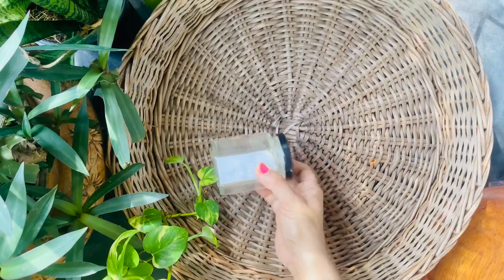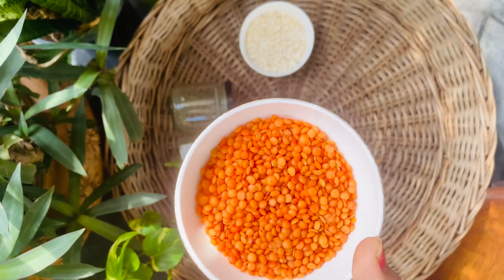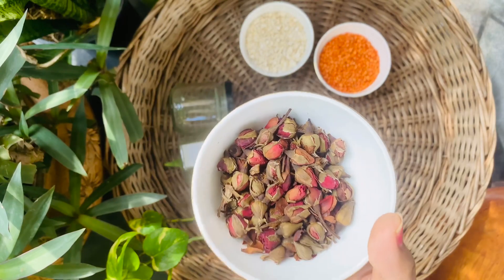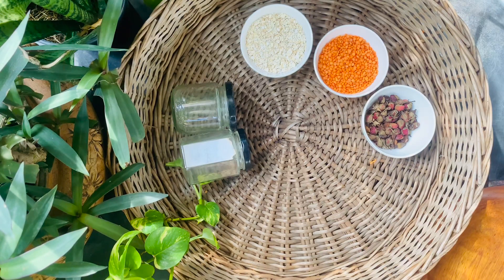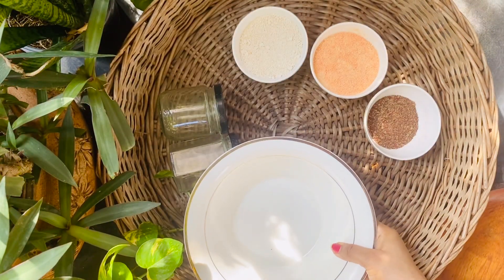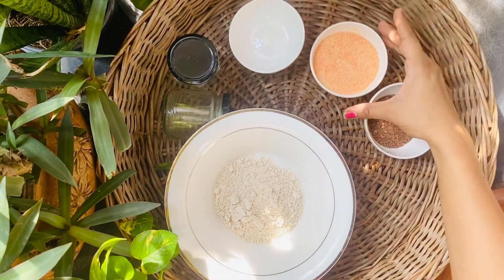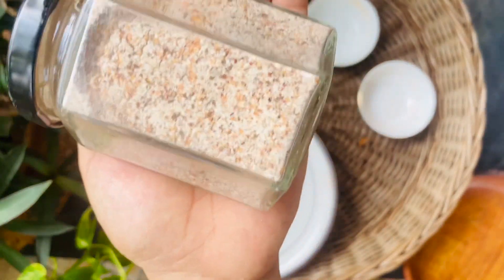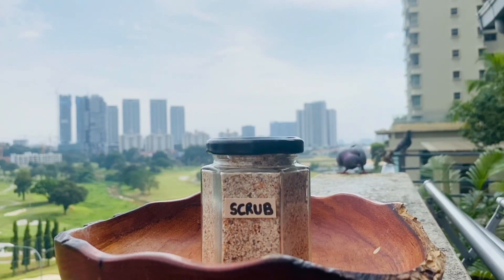How to make Face Scrub at home | DIY Exfoliator | Zero Waste Lifestyle | Nativekeeps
We start to bring to you simple and zero waste easy recipes and ideas for your living and lifestyle. This week, let’s start to make an easy facial scrub from our kitchen ingredients using Oats, Lentils, and Flowers. Today in the video let's see how to make face scrub at home also called DIY exfoliator. This is one step towards a zero-waste lifestyle that enhances natural beauty and is an easy-breezy facial at home for zero-waste living and zero-waste lifestyle. Let us see how you can make this homemade face scrub to do a zero-waste swap as a DIY special scrubs.

0:00 Introduction